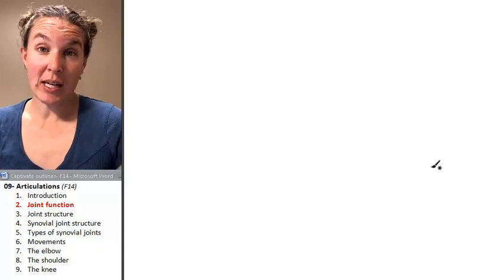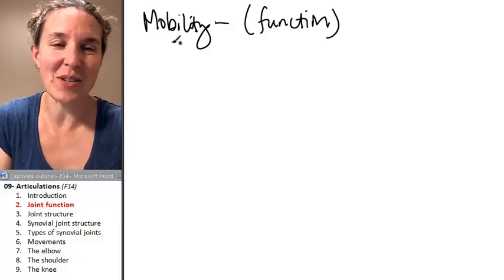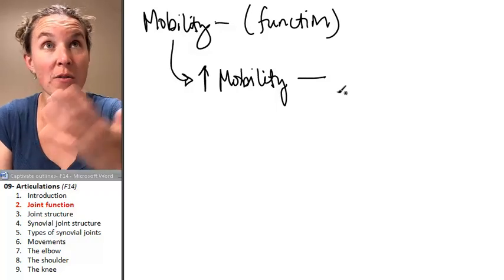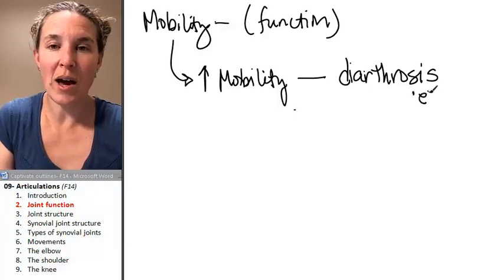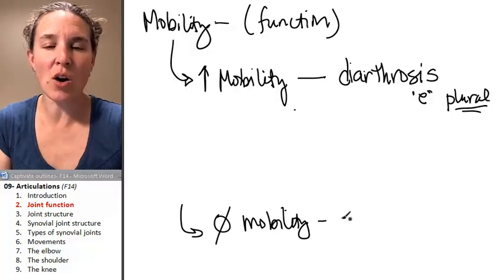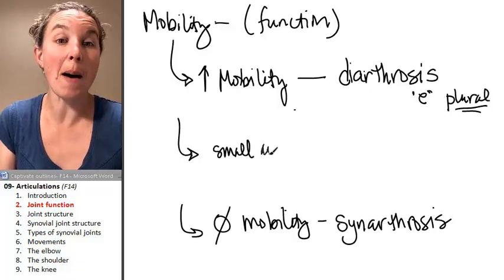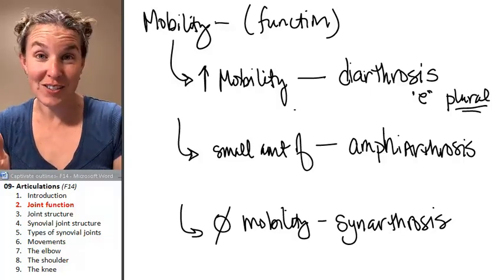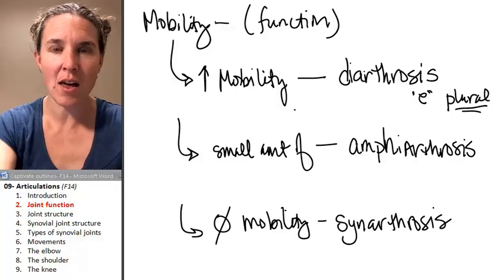Articulations 2- Joint function